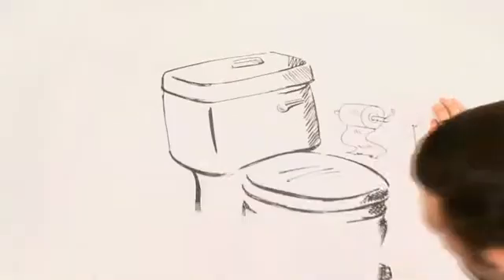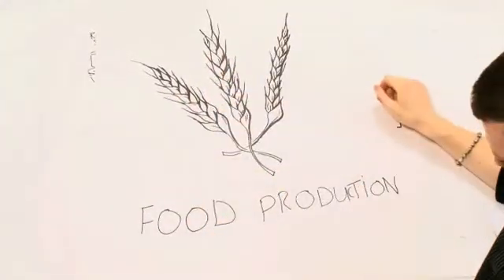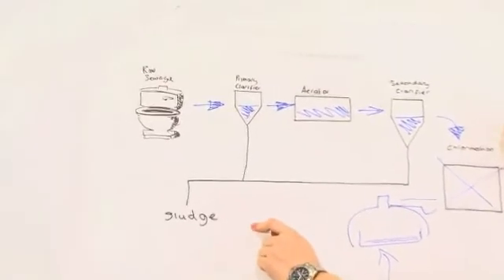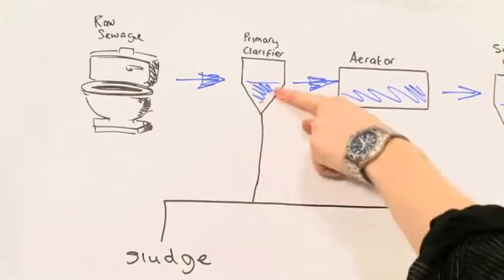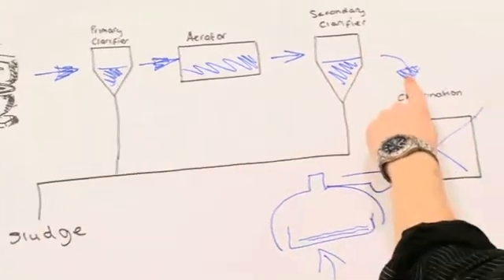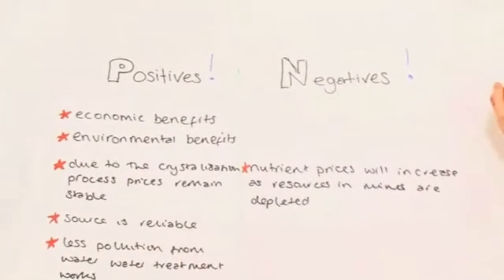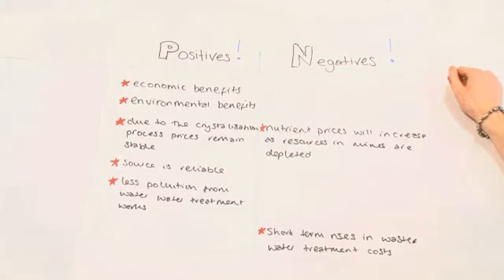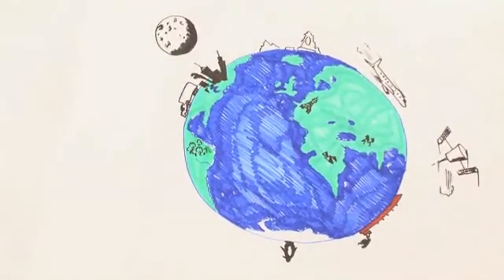Saving the world's finite resources through pee recycling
An innovative concept that aims to save some of the world's finite resources has won students from Harper Adams University an all-expenses paid trip to Bulgaria.

Three BSc (Hons) Countryside Management students -- Dale Webb, Anne Walker and Oli Davenport, came up with an idea that recycles 'pee' to enter the I.S.L.E Competition for Students.

The I.S.L.E (Innovation in the teaching of Sustainable Development in Life sciences in Europe) network consortium is hosting its seventh partner meeting in Varna, Bulgaria, on June 10-15. As winners, the students now have to present their idea to delegates at the conference.

To enter the competition, the students had to produce a short video outlining their idea and then post it to social networks to gather as much support as possible. Their winning idea was based around recycling the three main fertiliser nutrients found in urine -- ammonia, phosphate and nitrates using a crystallisation process.

20-year-old Anne from Leyburn, North Yorkshire, said: "It was quite difficult coming up with an idea to submit to the competition, but we are delighted to have won and it's been very useful receiving feedback on the video from industry experts.

"Giving the presentation in Bulgaria will be a little daunting, but we are all really excited to be travelling to the meeting."

Judges selected the winning video based on four criteria -- whether the idea met the brief, quality, sustainability, and the number of 'likes' on Facebook.

As the nutrients found in urine are finite resources and it has been estimated that only 100 years supply of phosphate remains; Anne, Oli and Dale believe that their idea is sustainable and has a number of economic and environmental benefits.

This is something that they have been learning about in lectures and is what sparked their interest in sustainability and recycling.

Oli, 20, from Shifnal in Shropshire, came up with how to film the video and was responsible for the illustrations. He said: "It's really great to win the trip to Bulgaria and will also be a useful thing to add to our CVs to help us to stand out when we apply for graduate positions.

"We all have an interest in global issues as saving the world's resources really does affect everyone."

21-year-old Dale from Royston, added: "We are really looking forward to the trip and attending the event.

"It will be very useful to network with all of the international delegates and hear what they think about our idea."

The students fly to Bulgaria as soon as they have completed their final end of year exam.